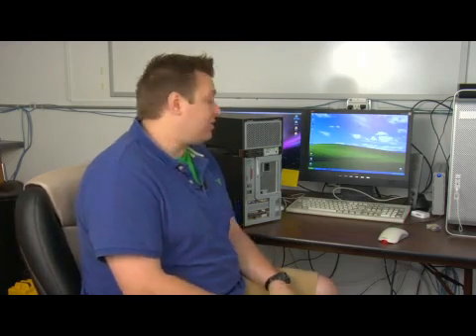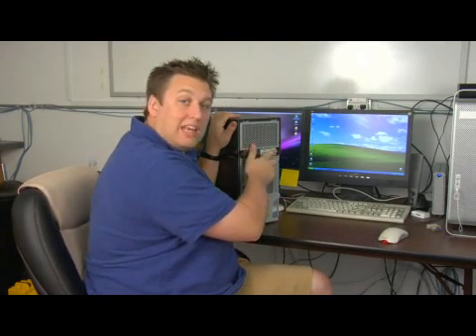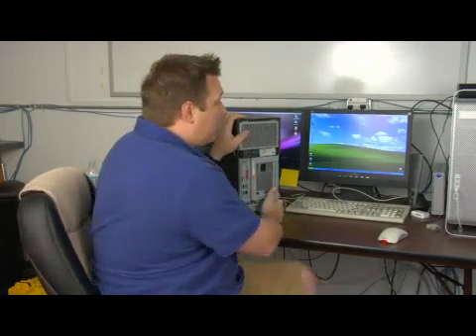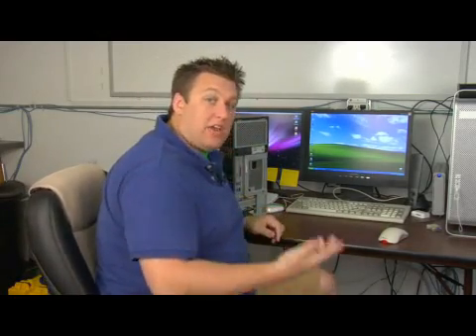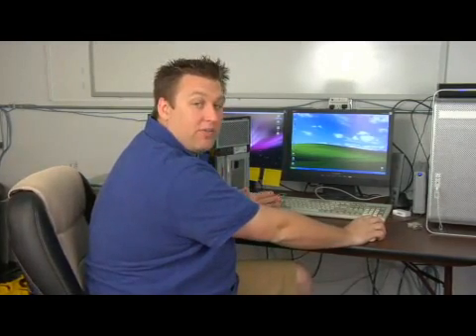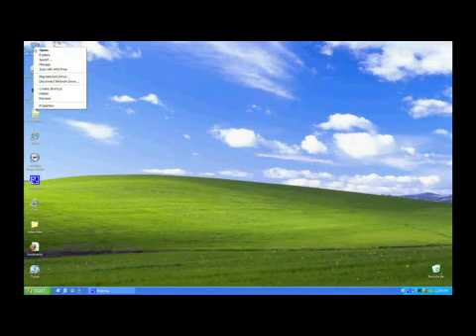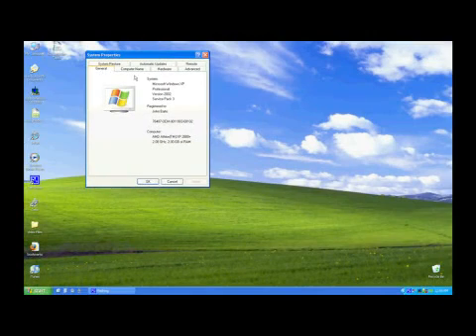How to Determine Your Windows XP Product Key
How to Determine Your Windows XP Product Key. Part of the series: Mac & PC Computer Tips. Determining a Windows XP product key can be done by locating a sticker on the computer. Find the Windows XP product key with tips from an experienced computer user in this free video on computers.